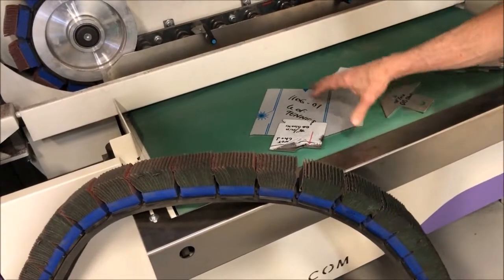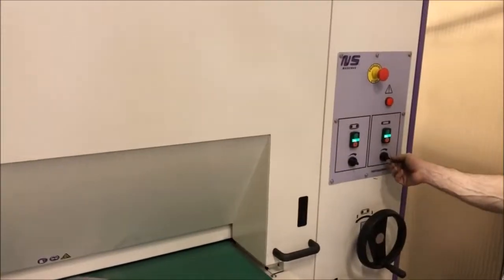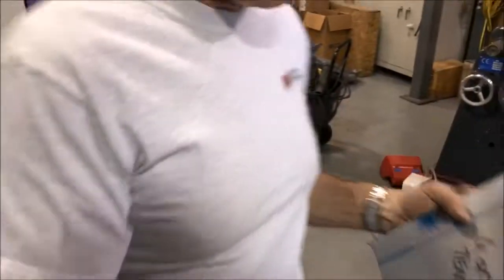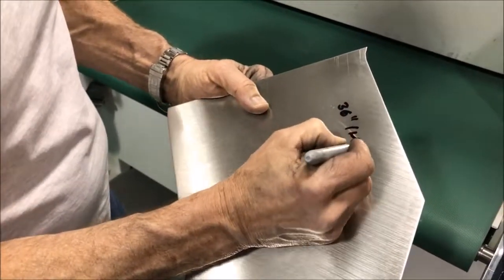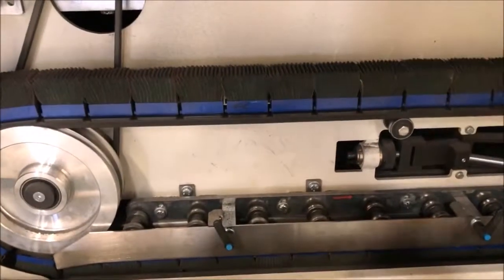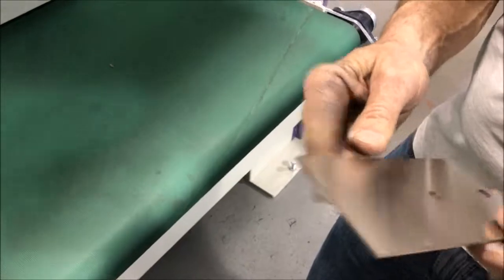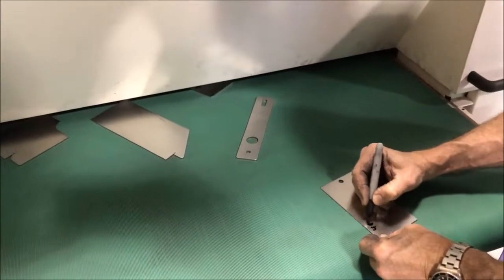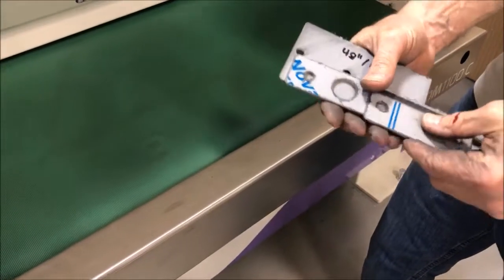Stainless Steel with 2 Types of Blocks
14 ga Stainless sheet metal components with PVC coating are being deburred.  Good edge rounding without removing the coating.  See our new blocks!